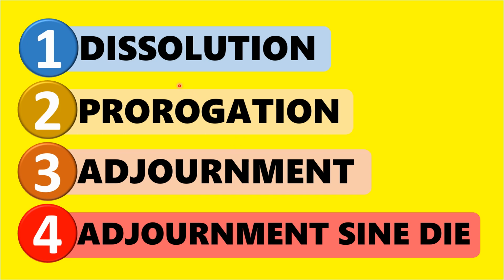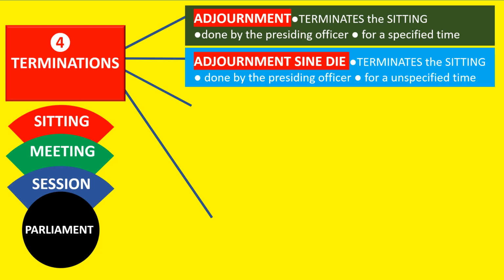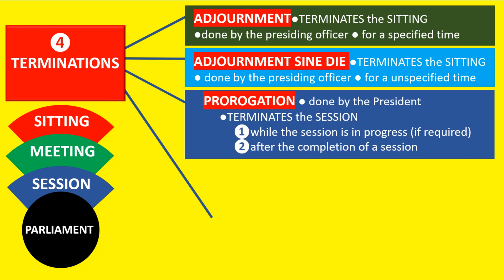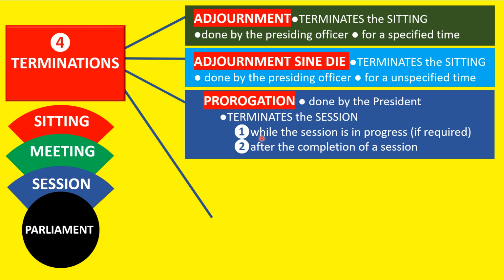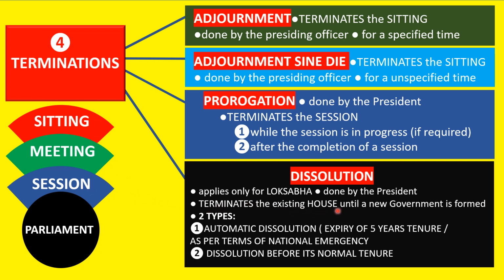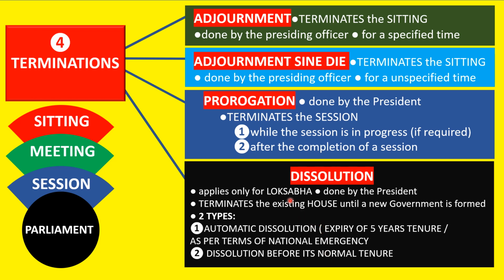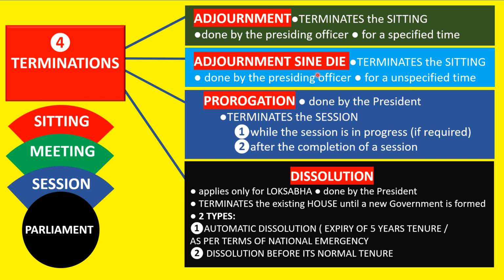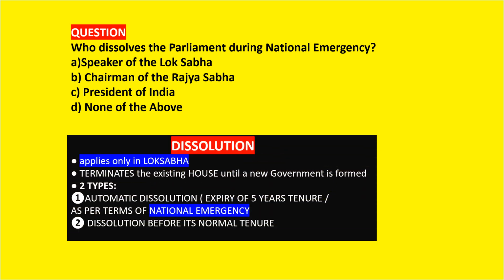ADJOURNMENT | ADJOURNMENT SINE DIE | PROROGATION | DISSOLUTION | UPSC | INDIAN POLITY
ADJOURNMENT, ADJOURNMENT SINE DIE, PROROGATION, DISSOLUTION have been explained  in the easiest format where doubts are cleared.There is step by step discussion where you can pause and write down for yourself. Go for it.

IAS GURU  provides you a classroom without walls  for UPSC completely in free of cost, All subjects related to UPSC are taught here.

CONCEPT CLEARITY, SHORTCUT FORMAT is the mantra we follow.

ALSO WATCH